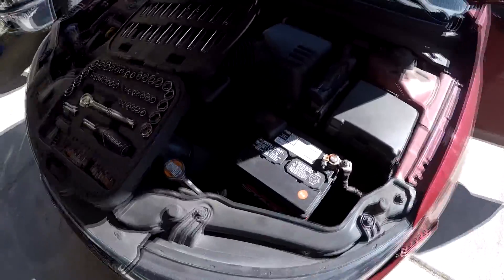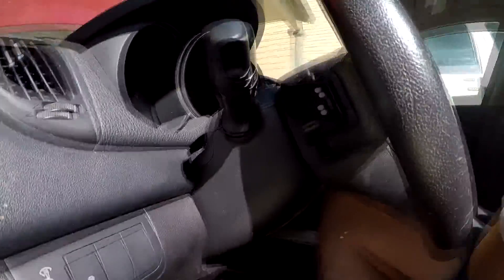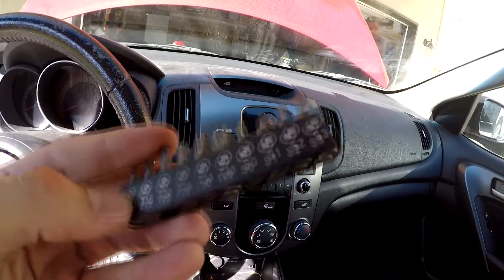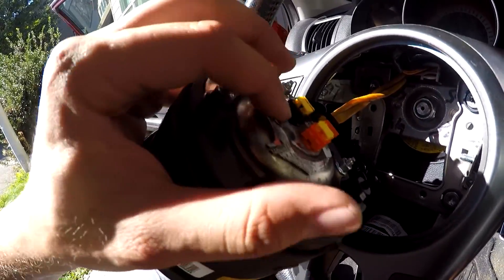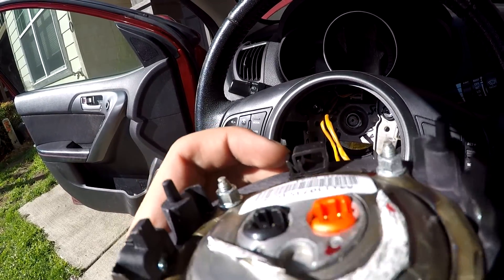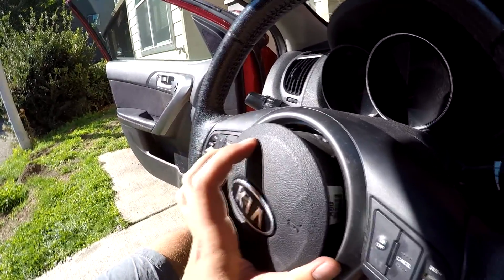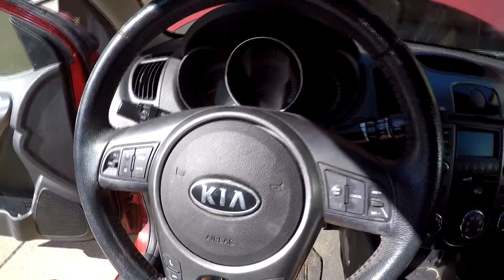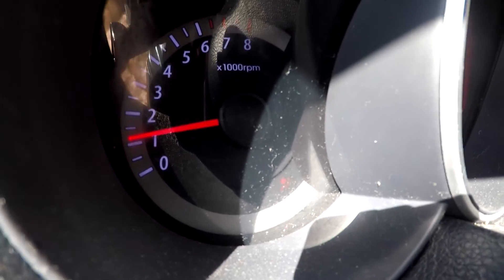TUTORIAL: 2012 Kia Forte Steering Wheel Airbag Replacement! Super Easy!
Show you all how to replace the steering wheel airbag on a Kia Forte!